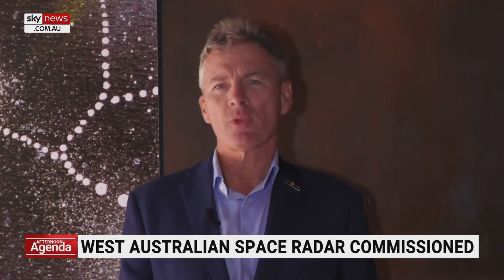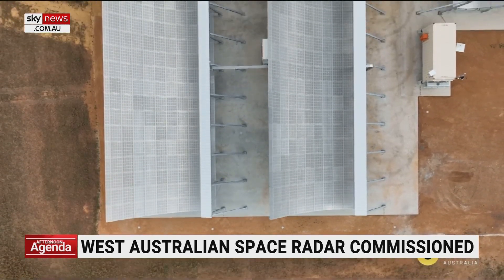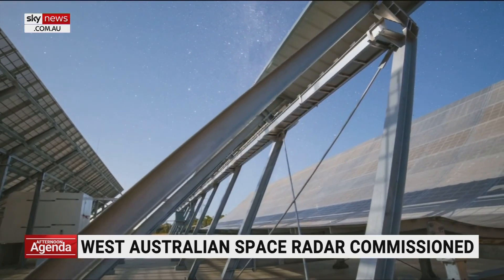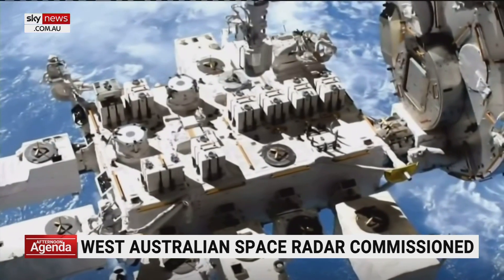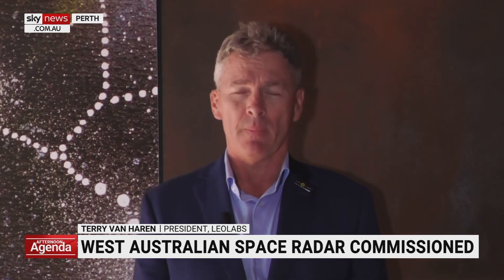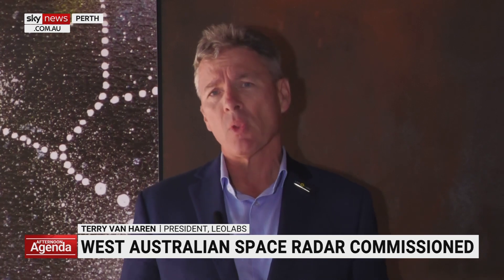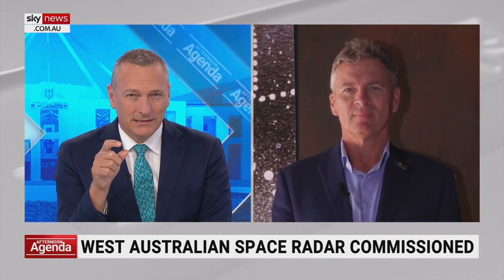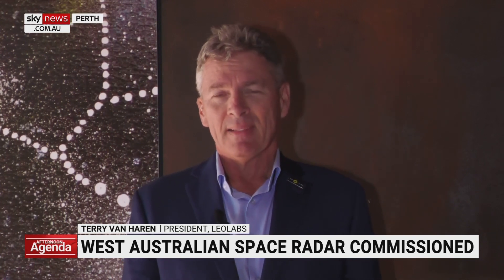New space radar in WA will monitor ‘space objects’ like ‘space junk and debris’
LeoLabs President Terry van Haren says the new space radar in Western Australia will be used to monitor “space objects” such as space junk and debris.

“As we update that catalogue, we are using that information for space safety, working out collision risks of one satellite versus space junk and debris - we pass that to our customers,” he told Sky News Australia.

“We’re also checking out the behaviours of spacecraft and seeing there is manoeuvers or even bad behaviours.”